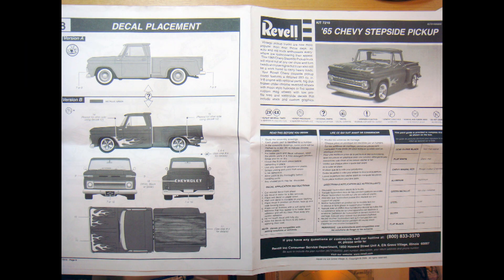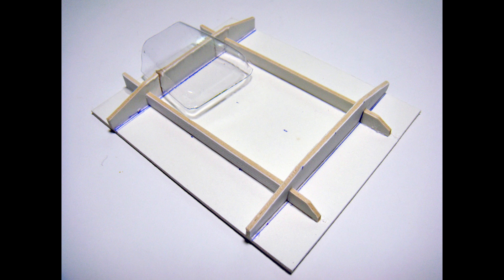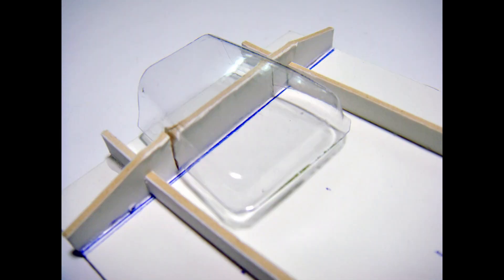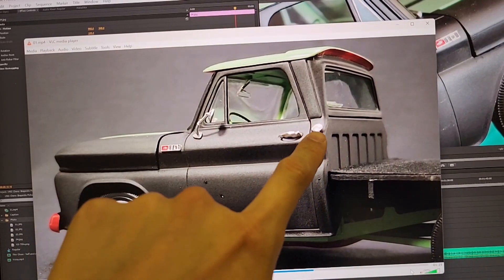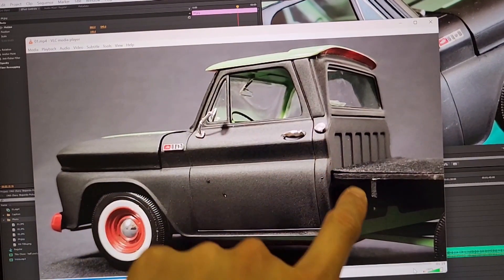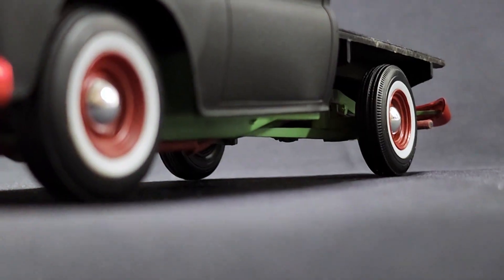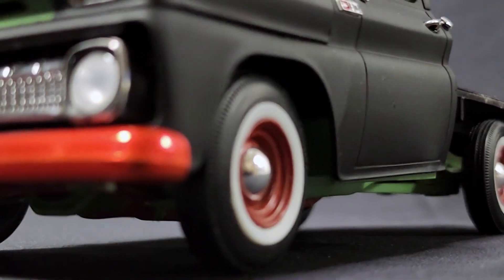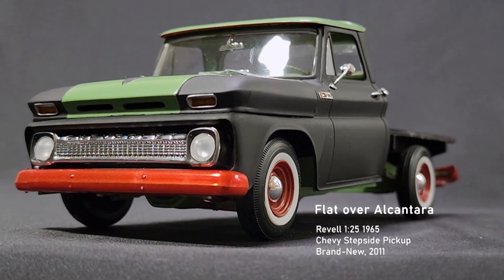Flat over Alcantara—Revell 1:25 1965 Chevy Stepside Pickup Scale Model Truck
Featuring Revell 1:25 1965 Chevy Stepside Pickup with a quirky gothic styling